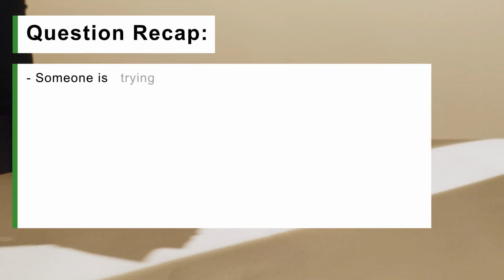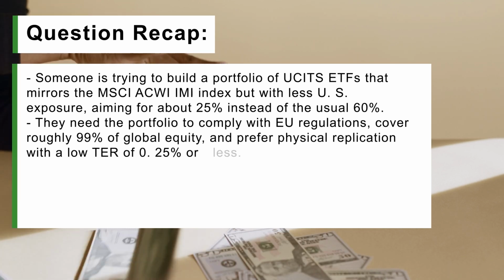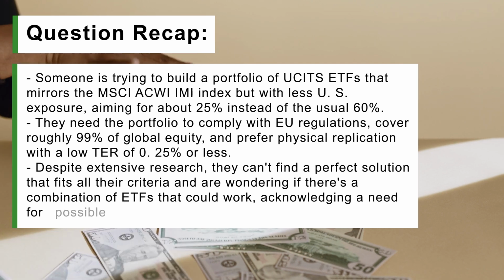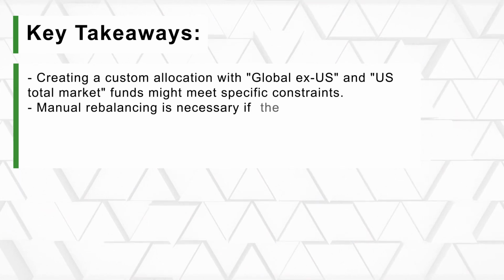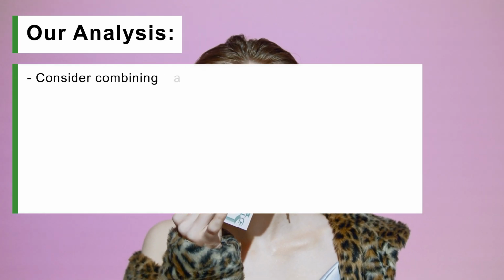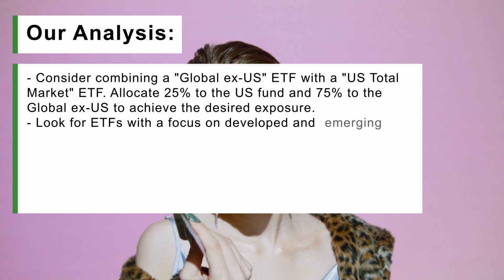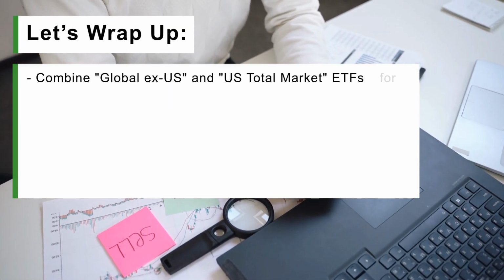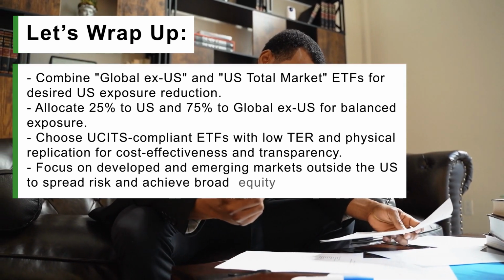Constructing a UCITS ETF Portfolio with Reduced U.S. Exposure: A Guide for EU Investors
Explore strategies for constructing a UCITS ETF portfolio that closely mimics the broad market-cap-weighted global coverage of the MSCI ACWI IMI, but with reduced U.S. exposure. This video provides valuable insights into creating custom allocations, manual rebalancing, and cost optimization to mitigate concentration risk without introducing active bets.

💰 *If You Struggle With Saving Money, Read This Book IMMEDIATELY*
A no-excuses guide to building wealth automatically — even if you're bad with money.

💸 *This Book Contains EVERYTHING I Wish My Parents Taught Me About Money*
A brutally honest, fun-to-read playbook for getting rich without budgeting every dollar.

💎 *This Hidden Gem Got Me Out Of The 9-to-5 Grind And On The Path To True Wealth*
If you want out of the 9-to-5 grind and into true wealth — this book is the wake-up call.

🧠 Thanks to the following Stack Exchange users for contributing:
• Peter - Original question asker

This content has been adapted and edited for clarity.